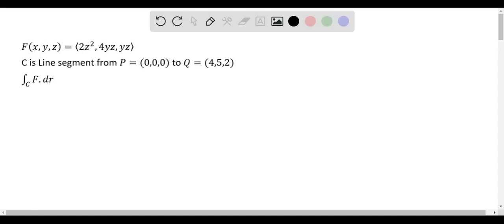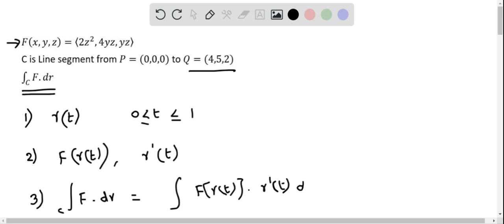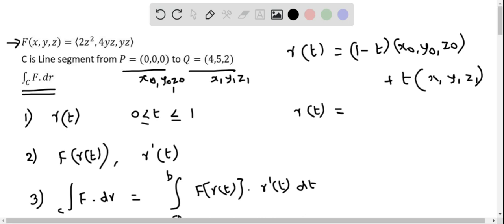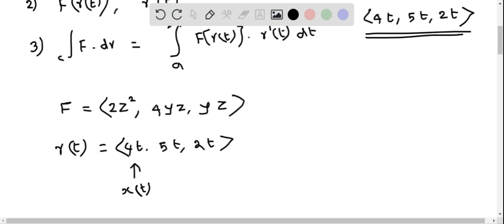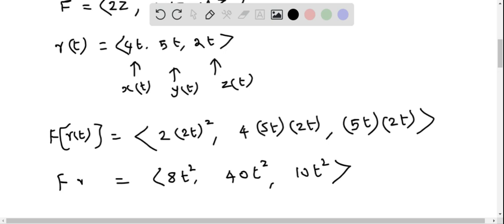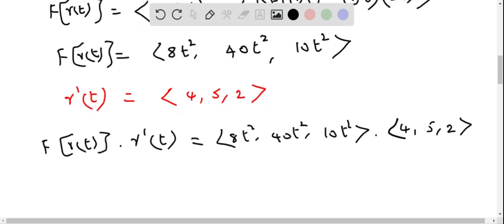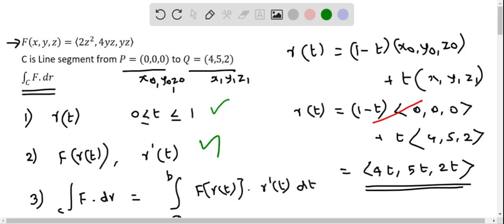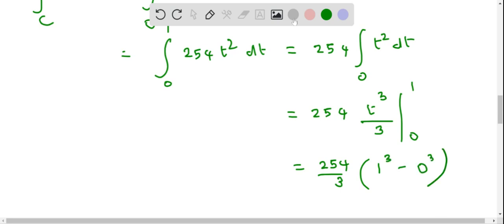Calculus AB Line integral of vector field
Line integral of vector field